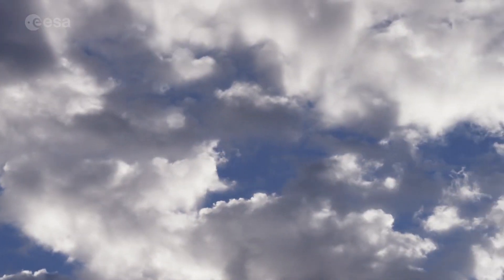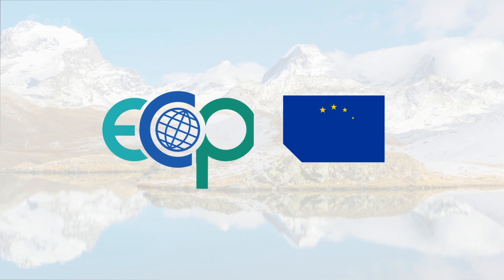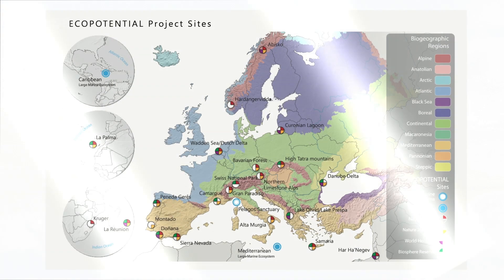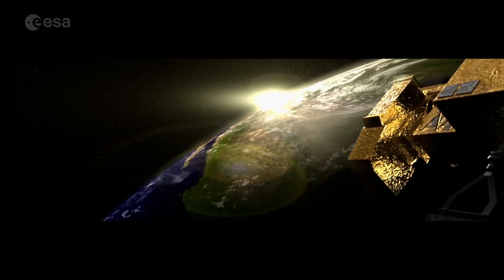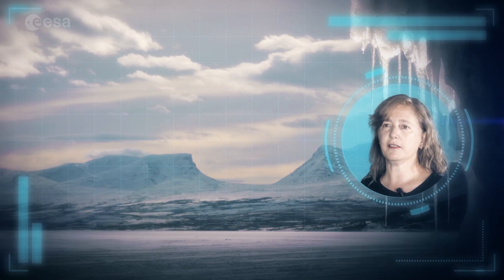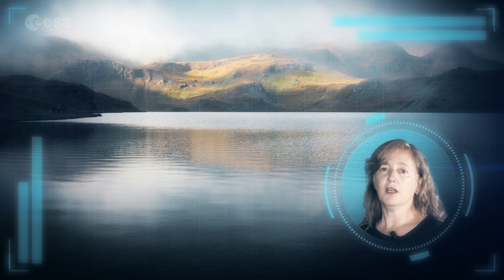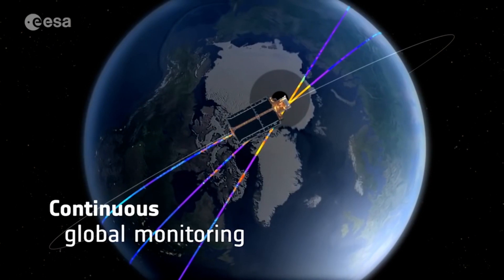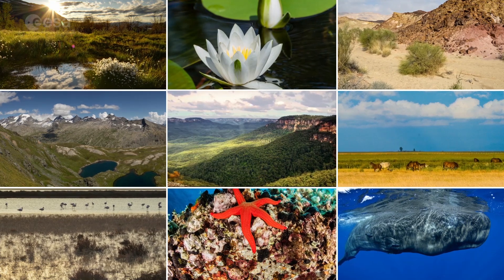Earth observation to protect natural landscapes | ECOPOTENTIAL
Featuring ECOPOTENTIAL, a European funded project that focuses on a set of internationally recognised protected areas, this video describes how the unprecedented availability of satellite data allow scientists to understand large scale changes in our environment and how best to protect it.